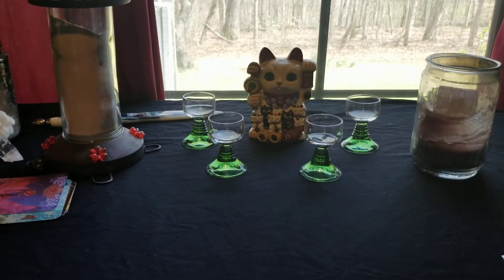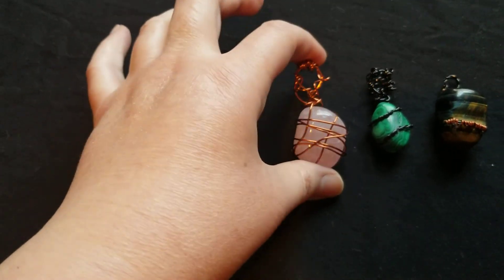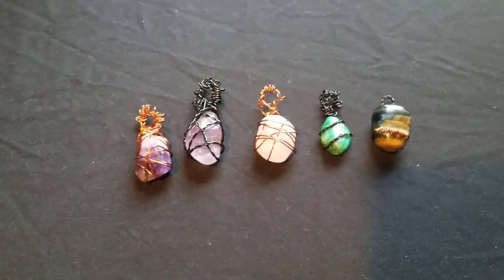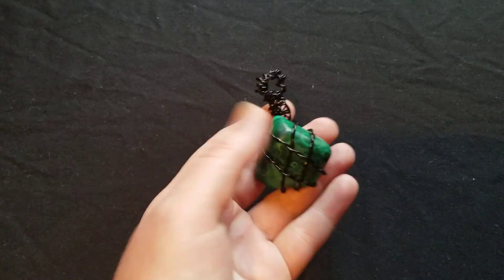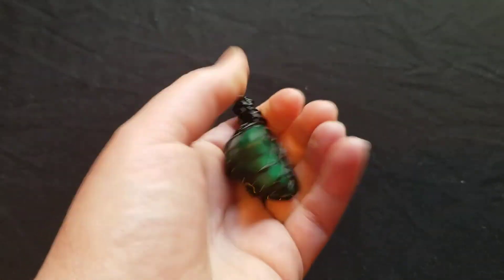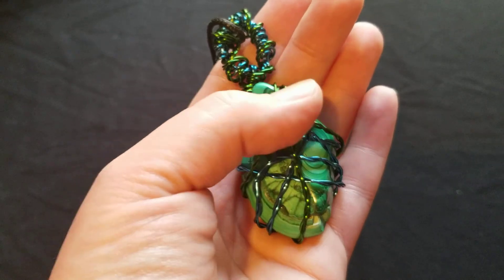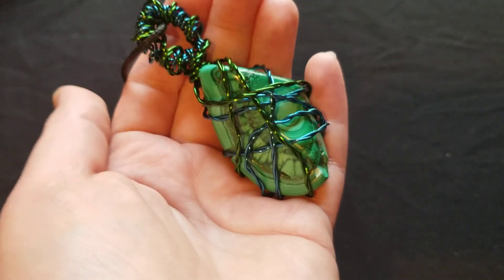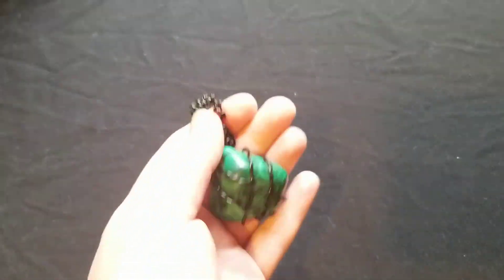Wrapped Gems For Sale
03/18/21

Much Love
                   URZULA SNOW 🐍